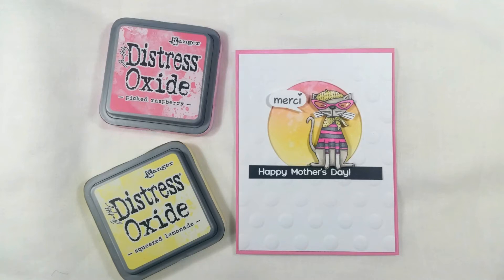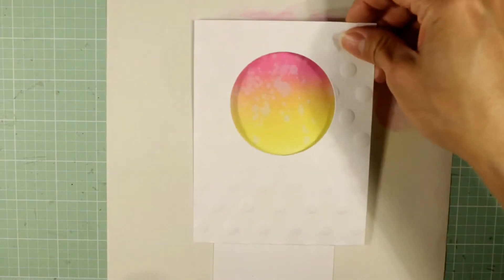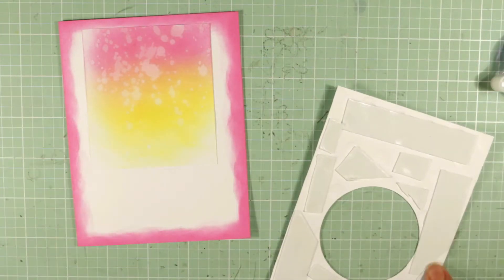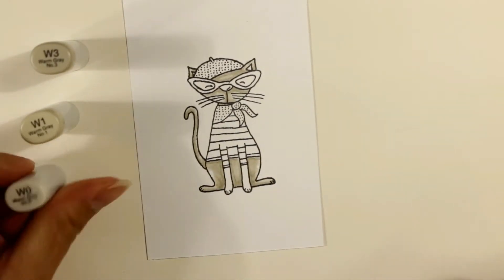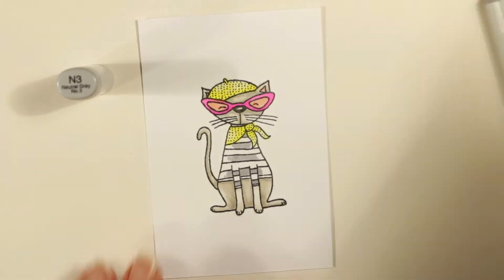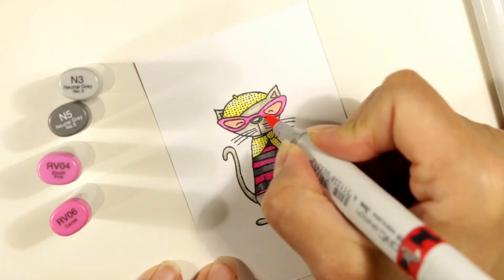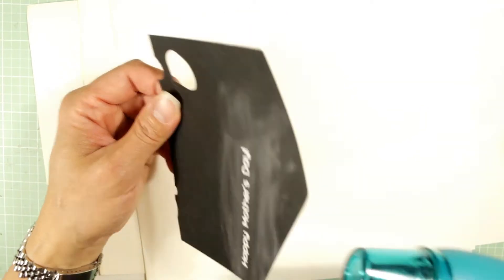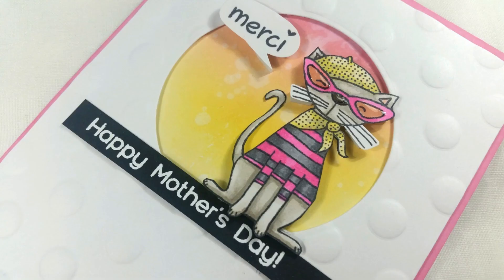French Kitty Mother's Day Card PROCESS Video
Supplies:
Sorry this Hunkydory For the Love of Stamps Cute Kitties stamp set is retired.

Heidi Swapp Clear Shimmer Spray

Tim Holtz Distress Oxide Picked Raspberry

Tim Holtz Distress Oxide Squeezed Lemonade

We R Memory Keepers Next Level Dotted Embossing Folders